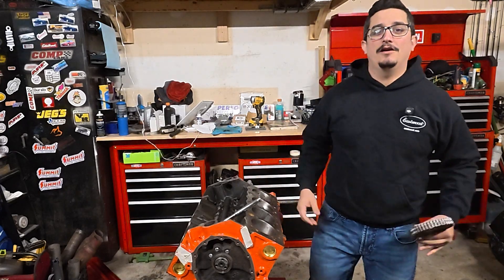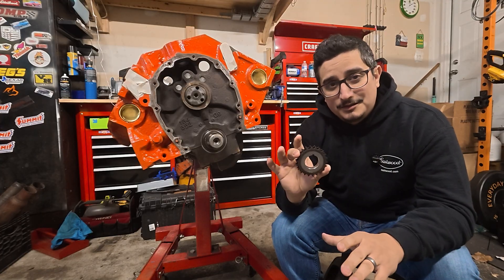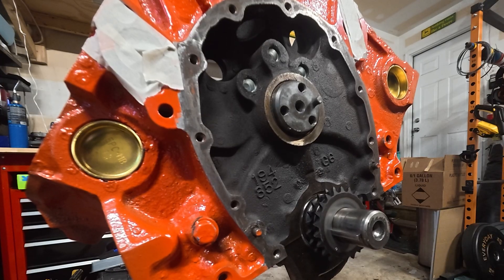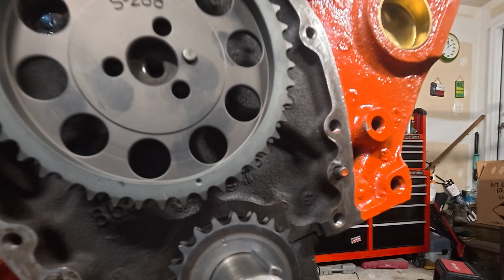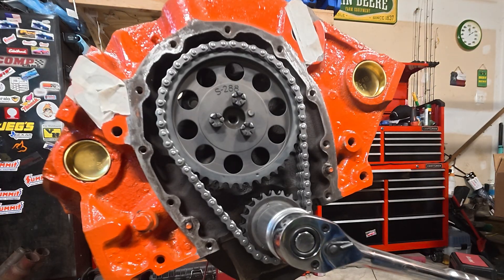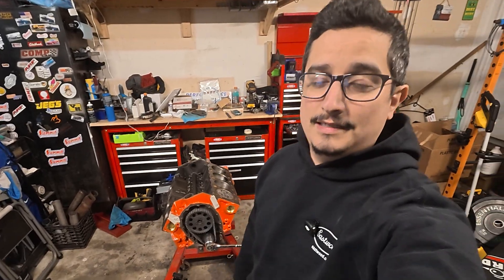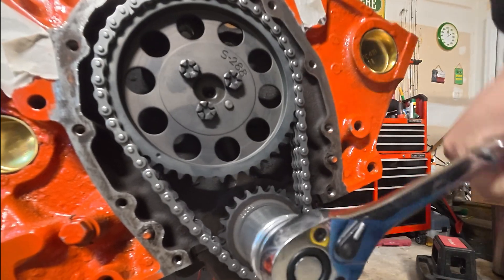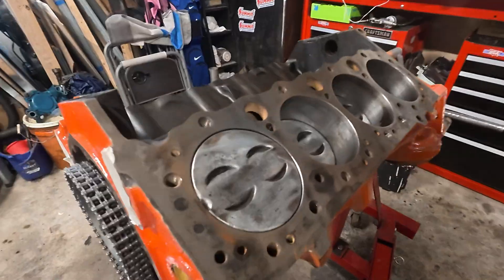The Engine Building Timing Secret You Need to Know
In this video I show you how to install a timing chain on a Small Block Chevy (SBC), same process for a Big Block Chevy (BBC). Some tips and tricks along the way and the BIG reason why your fresh engine build is shooting flames instead of running like a monster!

My Camera Setup:
DJI Osmo Action 6: